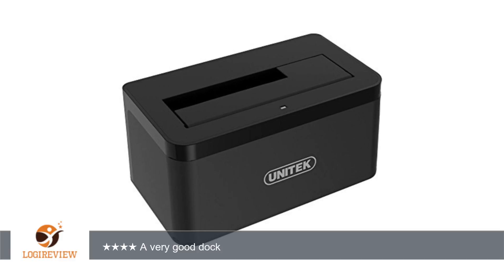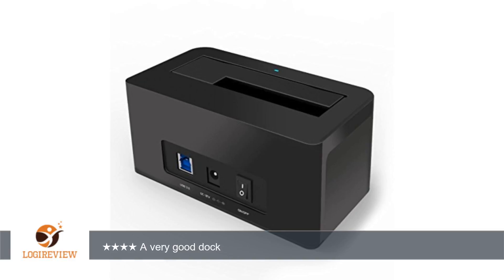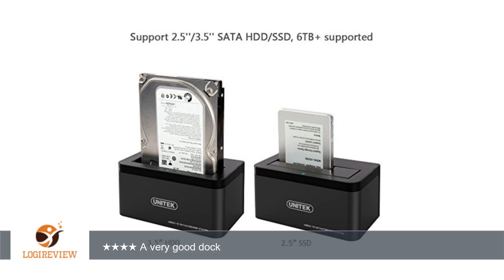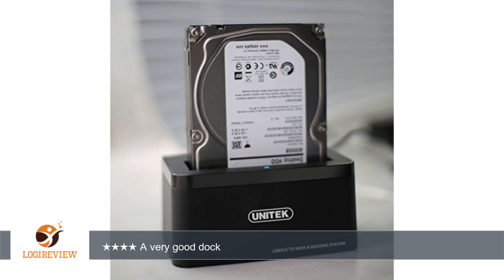Unitek USB 3.0 to SATA External Hard Drive Docking Station for 2.5 3.5 Inch SATA I / II / III HDD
Review about   Unitek USB 3.0 to SATA External Hard Drive Docking Station for 2.5 3.5 Inch SATA I / II / III HDD SSD, Support UASP SATA 6TB 8TB, 12V2A Power Supply